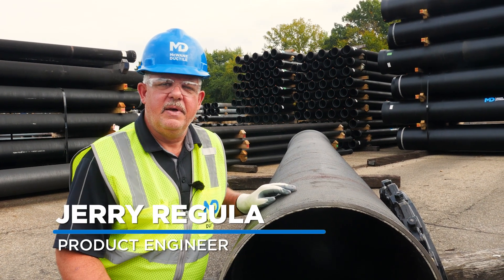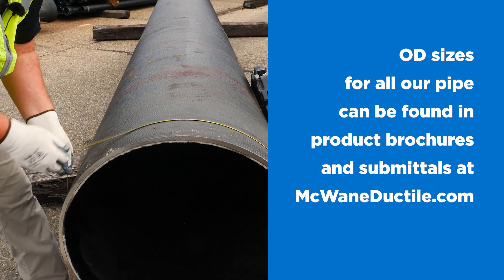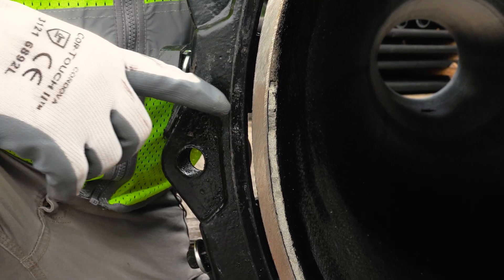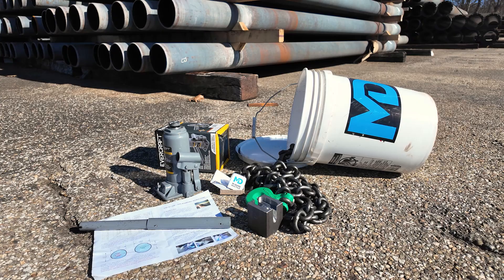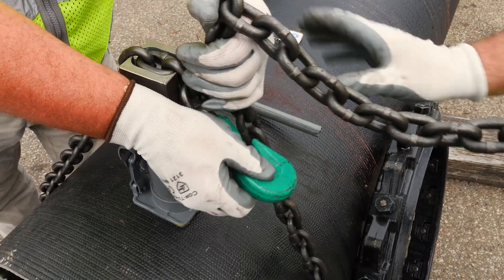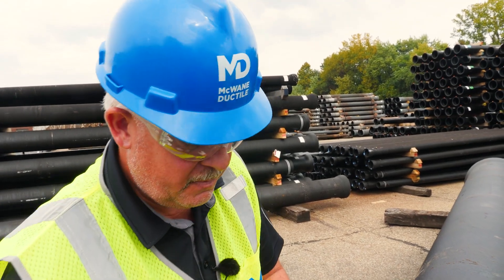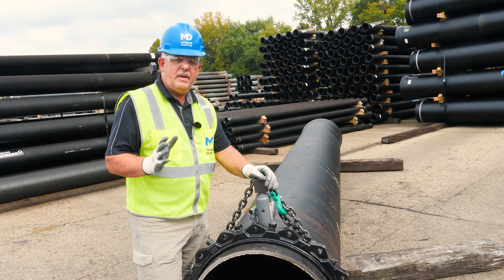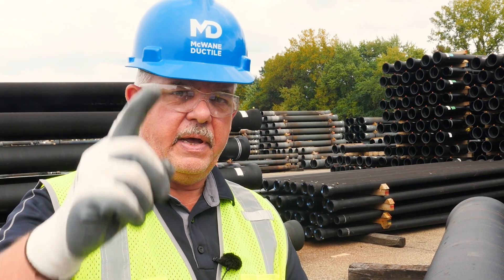How to Round a Pipe from the Outside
Minor ovalities can be major frustrations when installing large-diameter pipe. Particularly when working with a fresh-cut end. In this video, Jerry Regula, National Product Engineer, demonstrates the fast and effective use of the McWane Ductile External Rounding Kit to solve the issue of out-of-round pipe. To order a kit, reach out to your local sales representative at McWaneDuctile.com

MDV000131